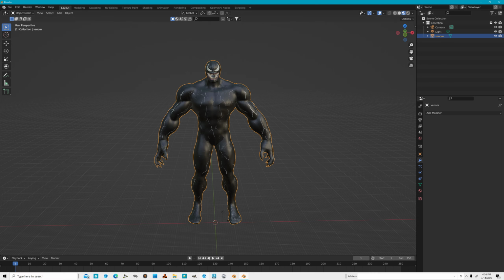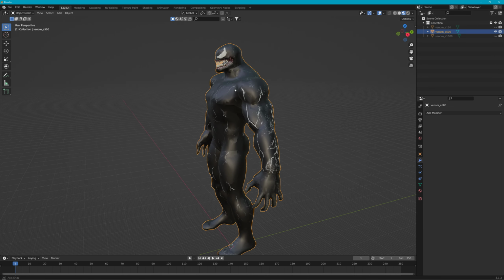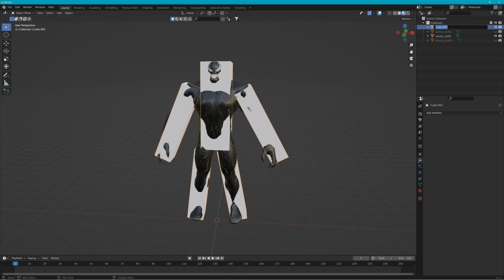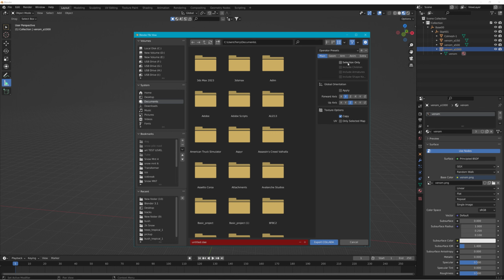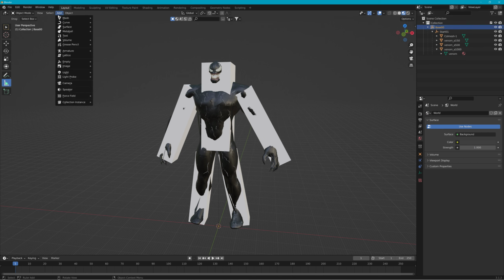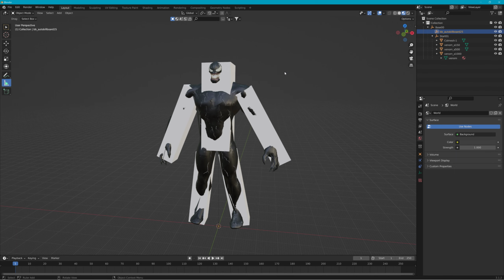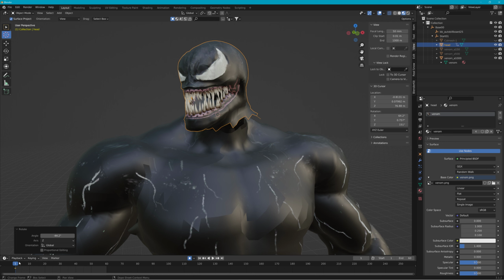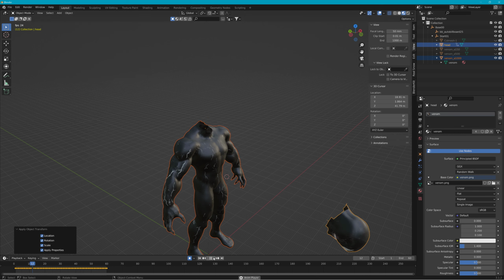Getting that character mesh to work in the game... As a static mesh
Making a static mesh is easy, getting it to behave as a dummy is something entirely different. This is not that video :D
This simple mesh was free on TurboSquid. I downloaded the .obj format and also the one texture that goes with it. Sometimes there are many textures that make a mesh but this was simple enough. I add simple geometry for the collision mesh (no reason to make a 50,000k poly collision mesh - telling game to use visible final mesh for example)
I also go over LOD management for an object like this so it does not cripple the computer.